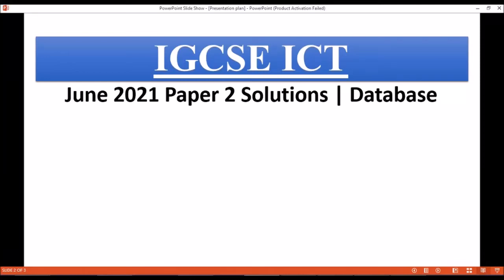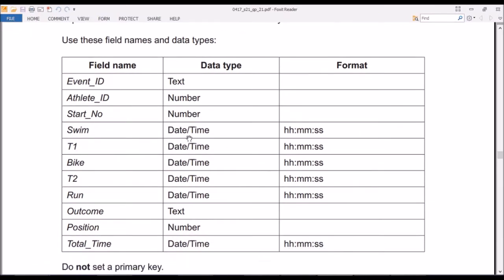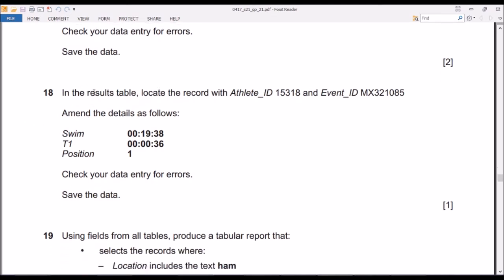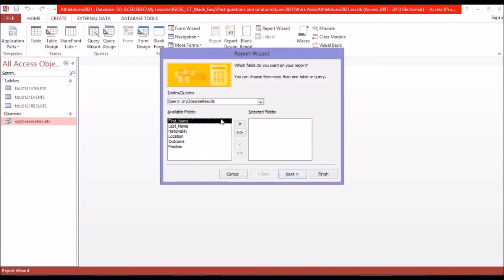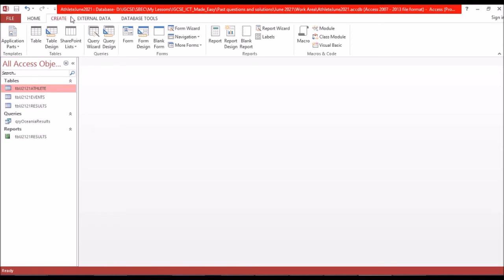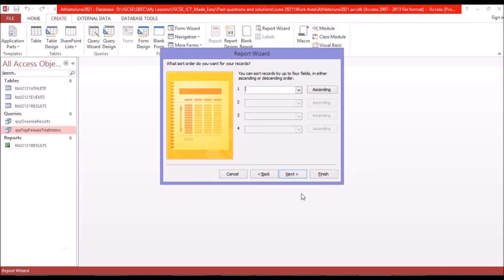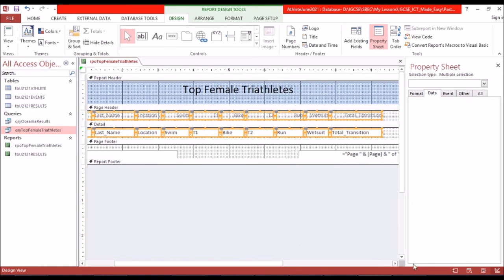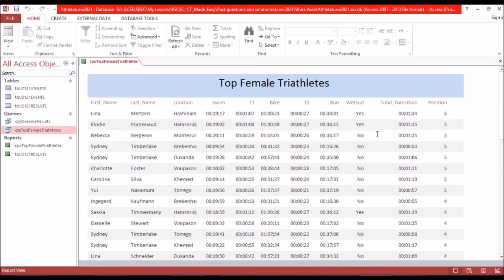IGCSE ICT June 2021 paper 2 Solution | Database